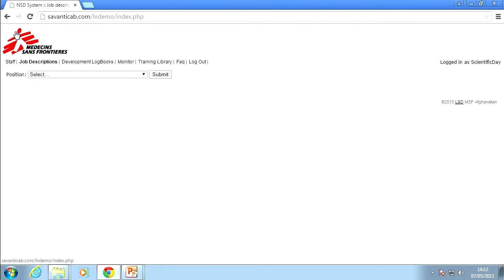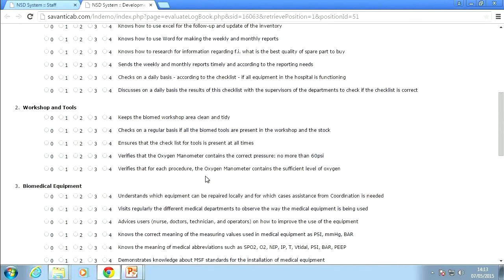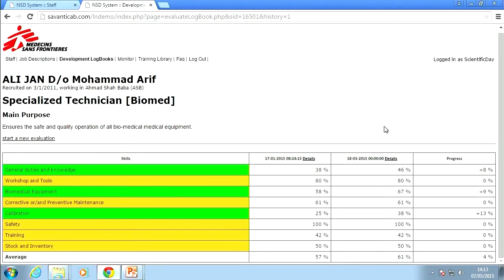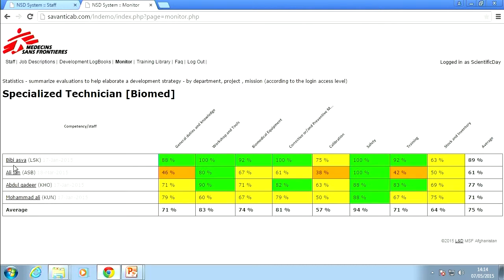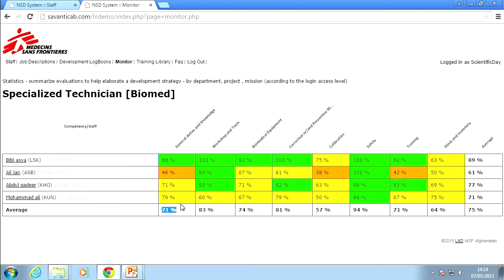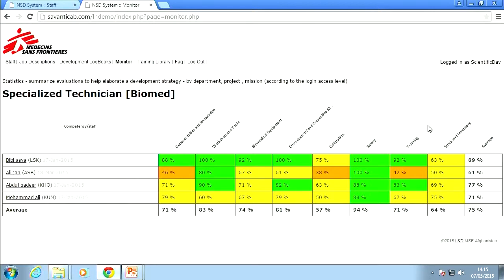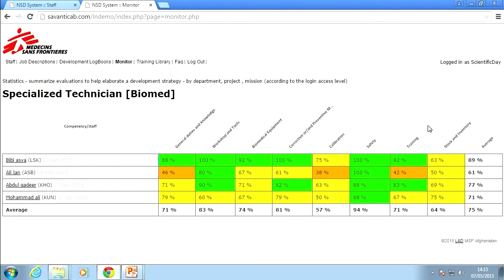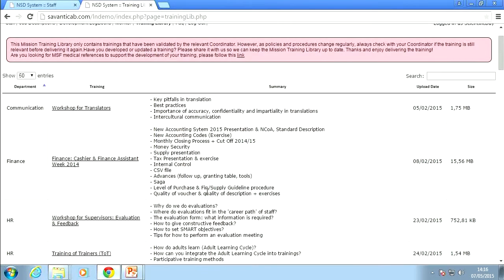Learning and development in Afghanistan: an online tool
Lieke van Gompel, MSF, describes the objective of learning and development (L&D) is to increase the competencies of staff, contributing to a higher level of care, and increasing sustainability regardless of staff turnover. The tool is currently being piloted with about 150 staff. Possible future functionalities include video-recorded trainings (MOOC), improving ease of sharing of tools and trainings between other MSF projects, and an online forum for distant support.

This video is part of an F1000Research channel that includes posters, slides and videos from the MSF Scientific Day meetings in the UK and India.